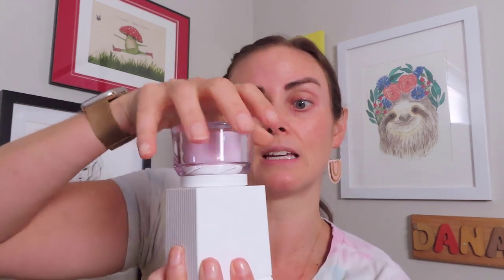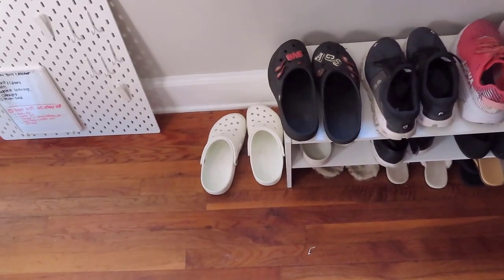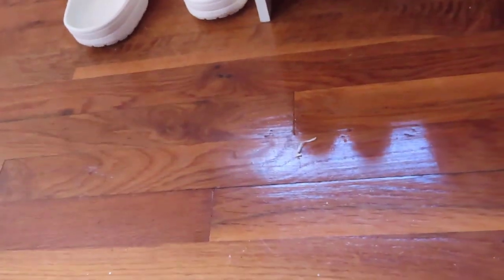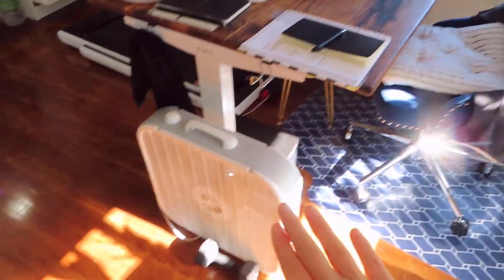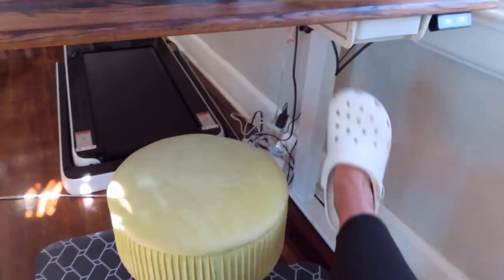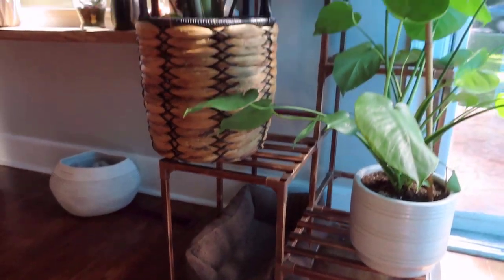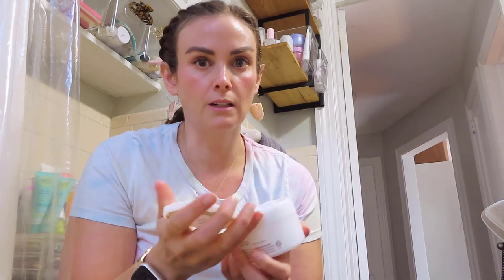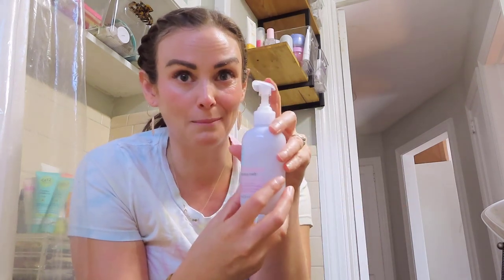September 2022 Monthly Favorites | Skincare, SPF, Makeup...all the things!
5 days late, but hopefully not a dollar short 🤪

🛍 Products Used: 🛍

✨ iNNBEAUTY PROJECT Face Glaze Skin Barrier Protect & Glow Moisturizer

✨ First Aid Beauty FAB Skin Lab Retinol Eye Cream with Triple Hyaluronic AcidShop

✨ Summer Fridays ShadeDrops Broad Spectrum SPF 30 Mineral Milk Sunscreen

✨ Saie Sunvisor SPF

✨ Vivaia Audrey Round-Toe Patterned LoafersColor: Cheetah

✨ Vivaia Erica Round-Toe Fluffy Patterned MulesColor: Cream Ivory

✨ Velvet Storage Ottoman Foot Rest

✨ VIVO ElectricStand Up Desk Frame Workstation

✨ Under Desk Drawer Storage Organizer

✨ Goplus 2 in 1 Folding Treadmill, 2.25HP Superfit Under Desk Electric Treadmill

✨ Indoor Plant Holder for Living 4-Tier Corner

✨ Heimish All Clean Cleansing Balm Mandarin

✨ Bliss Makeup Melt Jelly Cleanser

✨ Dr. Brandt Skincare Microdermabrasion Renewing Age-Defying Face Exfoliator